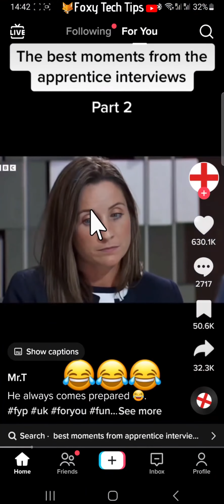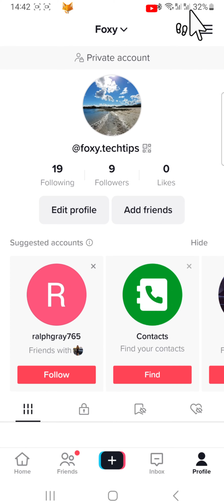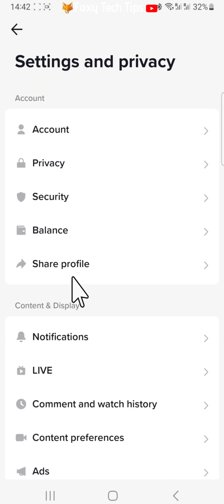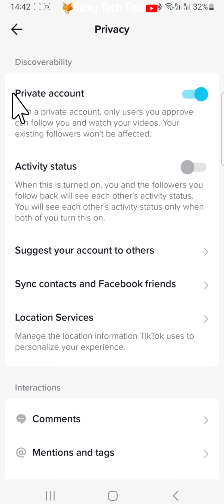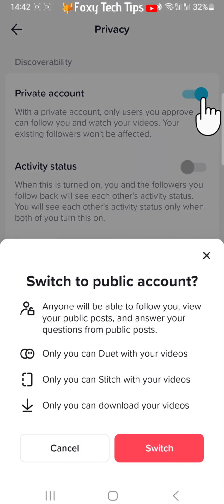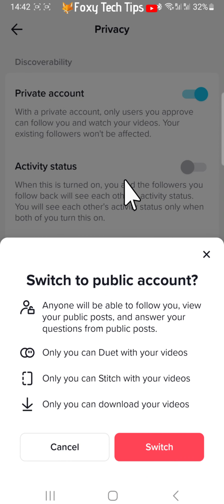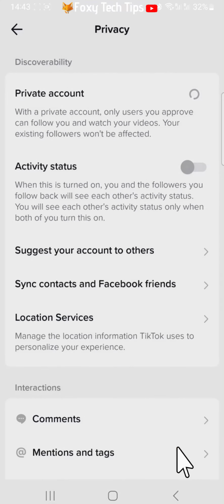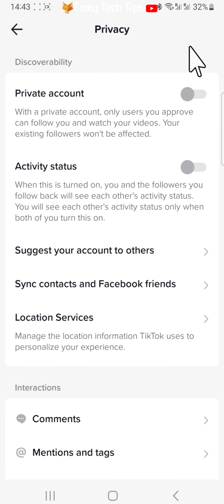TikTok: Switch Between Private & Public Account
Easy to follow tutorial on changing your TikTok from a private account to a public account, or a public account to a private account. Need to change your TikTok account type? Learn how to switch between a public and private account on TikTok now!

Steps:

- Open TikTok and tap on the profile icon in the bottom right corner to get to your profile page.

- Tap the three lines button in the top right corner, then choose ‘settings & privacy’ from the menu that appears.

- In settings, tap ‘privacy’.

- The first setting here is to enable or disable a private account. Tap the toggle to disable it.

- Tap ‘switch’ to confirm that you want to change to a public account.

- Your TikTok profile is now public and anyone can watch your videos and follow you.